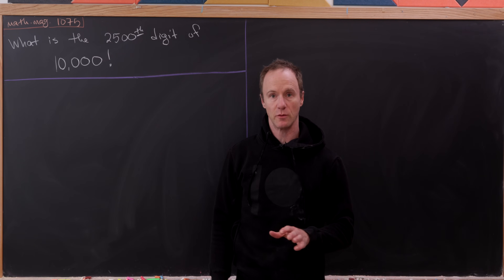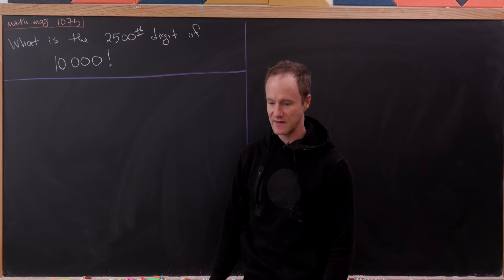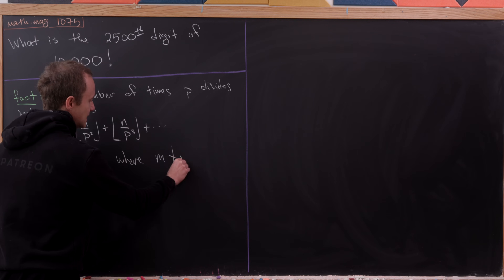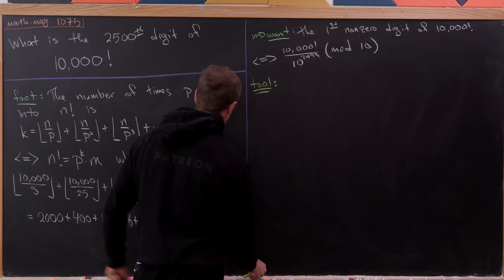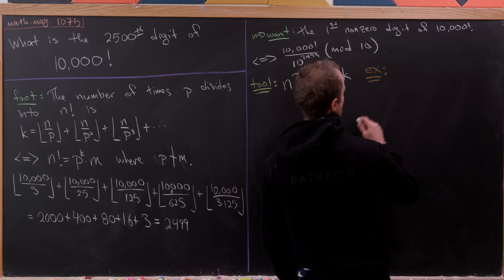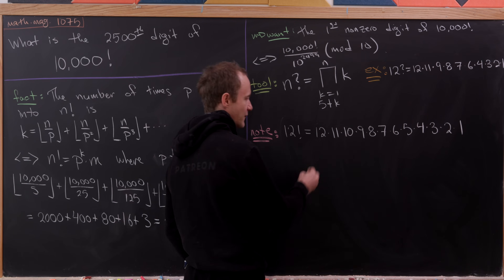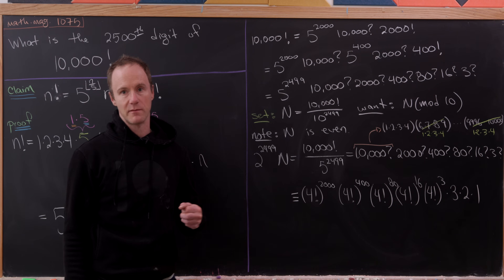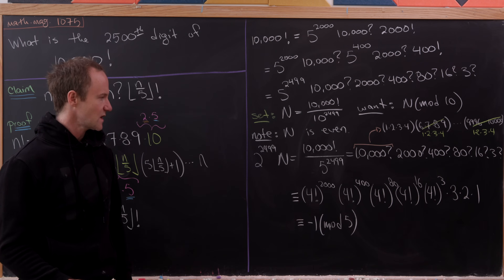A questionable factorial problem